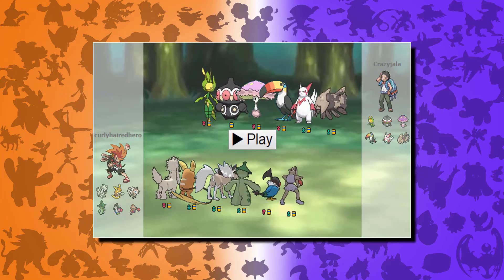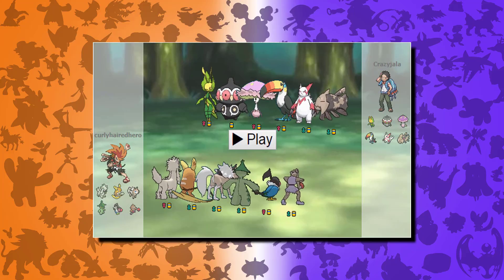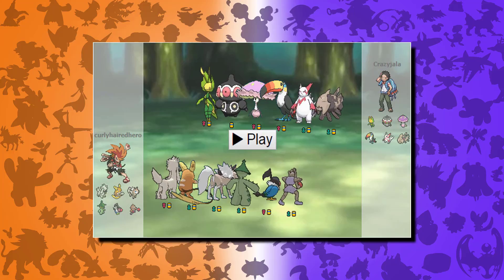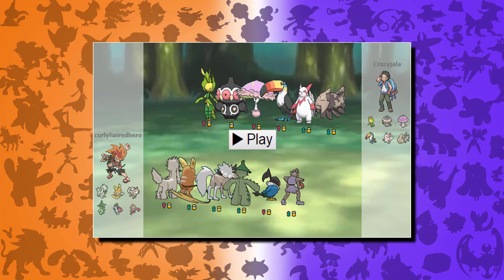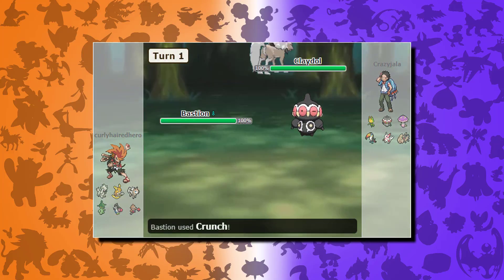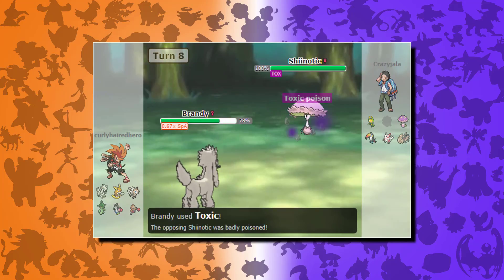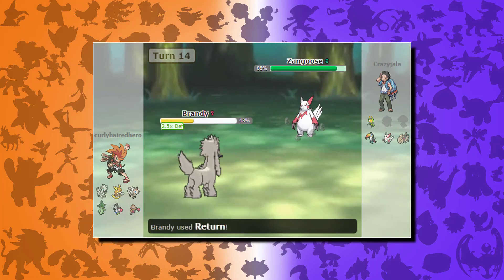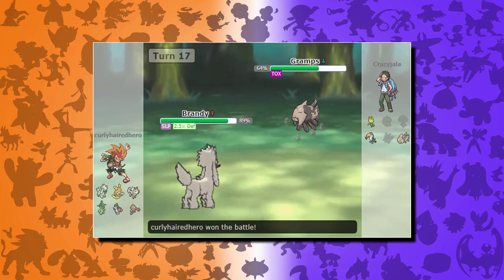|SDQ| - Furfrou Fluffs Away The Competition!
Pokemon Showdown Quickies; Random matches I played at work...

I’ve start streaming Pokemon Showdown on twitch! Check it out every Tuesday @ 8:00pm EST!

Pokémon Showdown is a Pokémon battle simulator.
Play Pokémon battles online!
Play with randomly generated teams, or build your own!
Fully animated!

Play me Poke-scrub: CurlyHairedHero

I stream now too!

Gimme a like!
Hear something you hate?